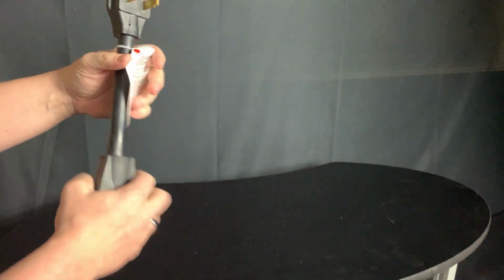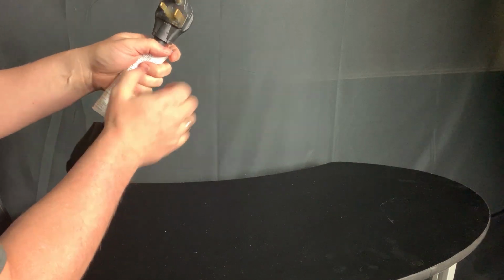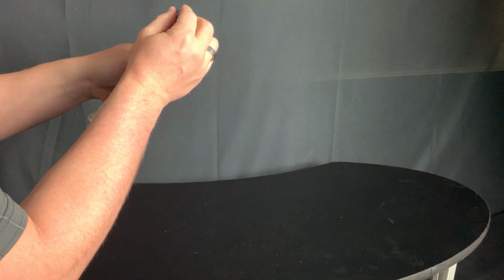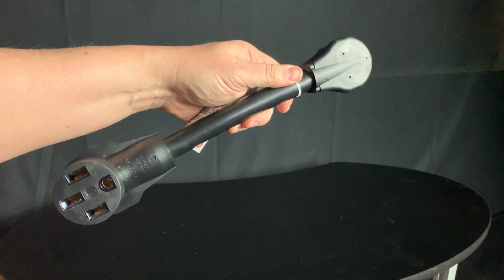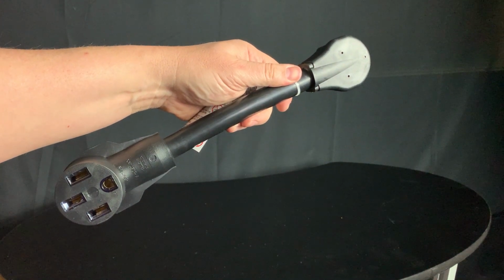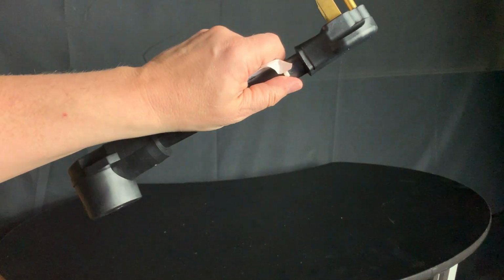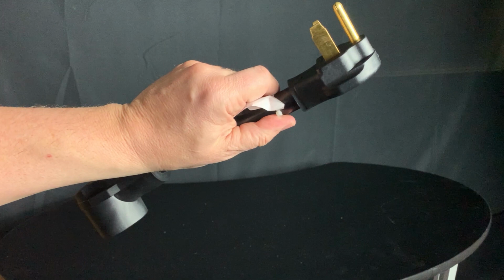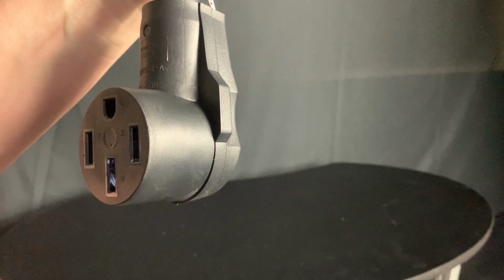The NURZVIY EV Charger Adapter Gives You More Flexibility When Charging Your Electric Vehicle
Amazon link to NURZVIY adaptor

Link to Jeff's Amazon store

Manufacturer's description of item:

SEAMLESS POWER TRANSFER: Facilitate efficient power transfer with our NEMA 6-50P to 14-50R 250V 50 Amp adapter. Whether you're connecting a welder, welding equipment, dryer, or EV charger, this versatile adapter ensures a seamless transition, offering flexibility in your power needs.
COMPACT AND CONVENIENT: Experience convenience with our compact 1.1FT adapter, offering the perfect length for your welding, drying, or EV charging requirements. The NEMA 6-50P to 14-50R configuration provides the adaptability you need for various power sources.
HIGH-POWER PERFORMANCE: Designed for heavy-duty applications, this adapter supports 250V and 50 Amps, making it ideal for welding and EV charging systems. The robust construction ensures reliable performance, making it a dependable choice for your power cord needs.
DURABLE AND SAFE: Crafted with quality materials, our adapter guarantees durability and safety. The construction includes copper wiring coated with a heavy-duty flame-retardant, UV-resistant jacket. This ensures not only longevity but also protection against potential hazards.